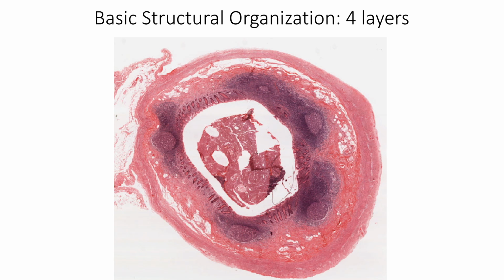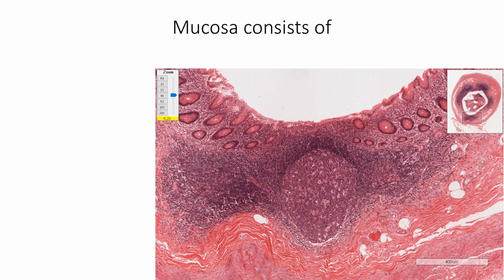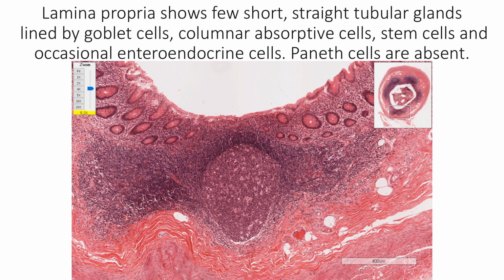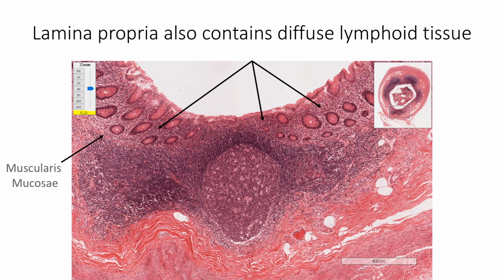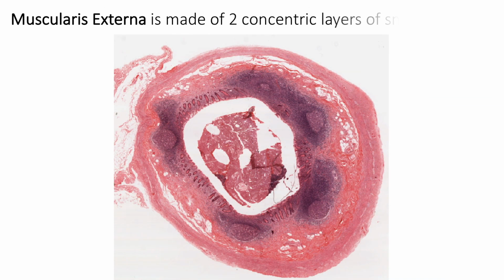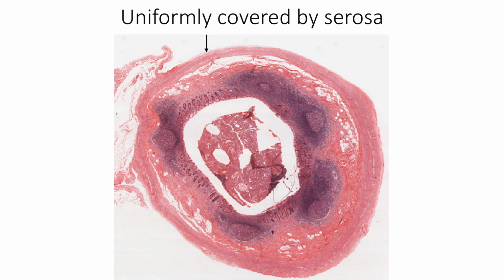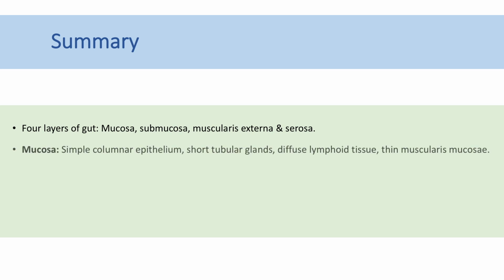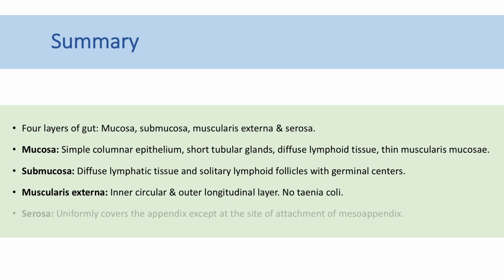Histology with Chimmalgi: Vermiform Appendix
Microscopic features of vermiform appendix